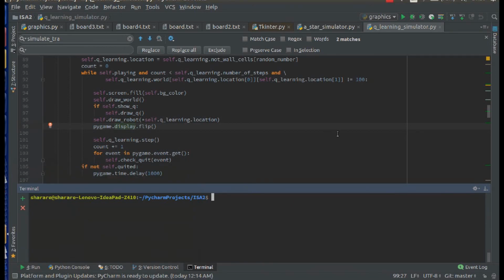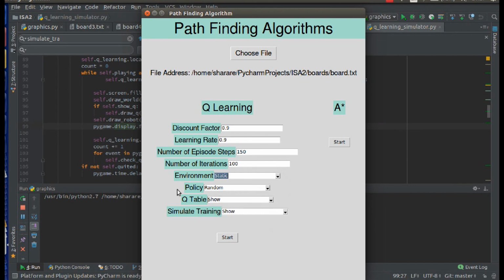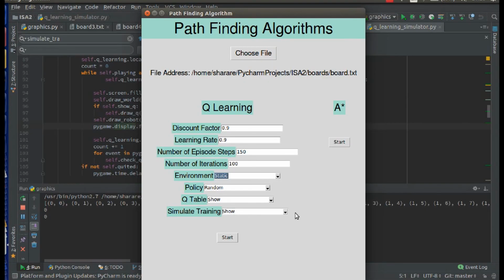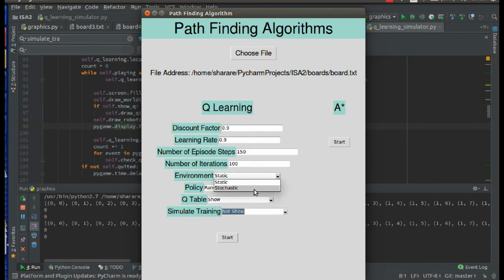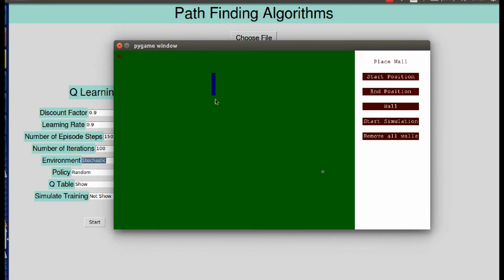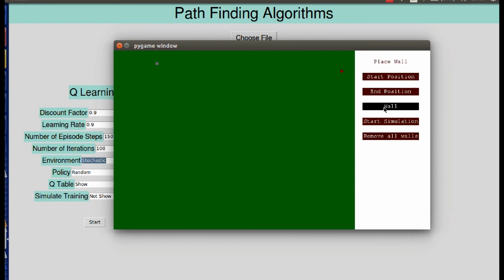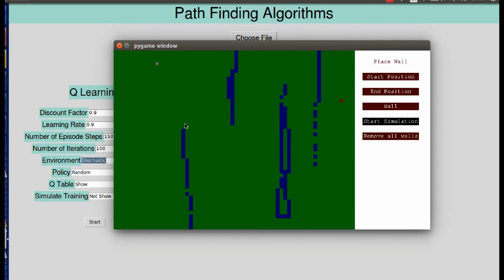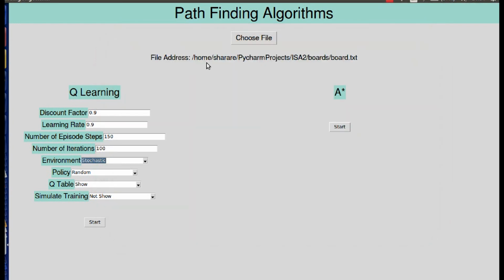Intelligent Systems Assignment 2 Demo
This is the demo of the second assignment for Intelligent Systems course at UCF done by Sharare Zehtabian and Siavash Khodadadeh.